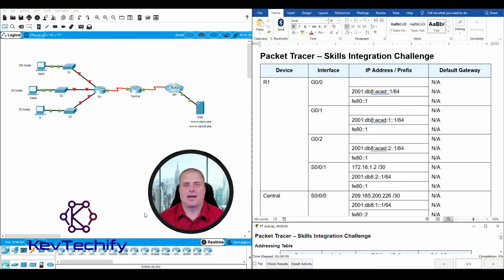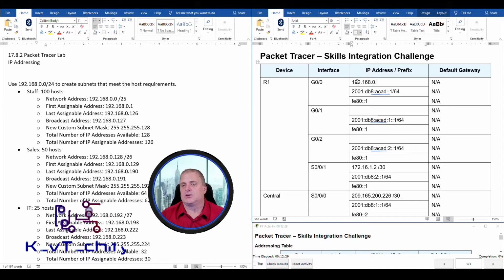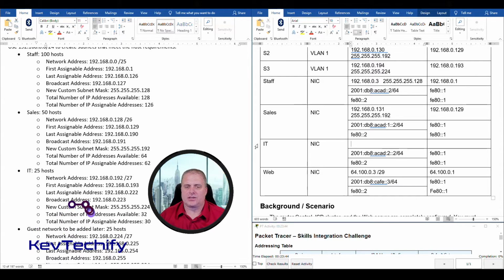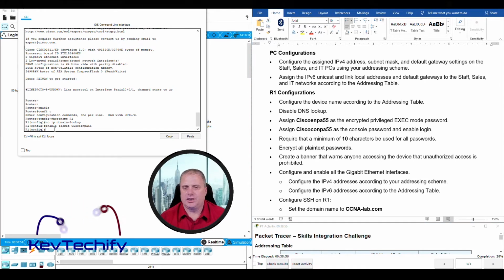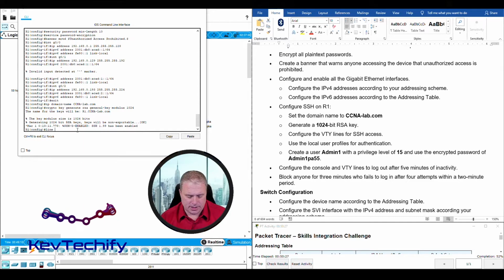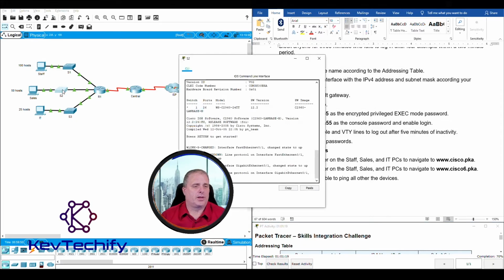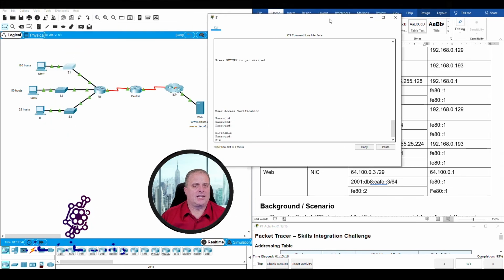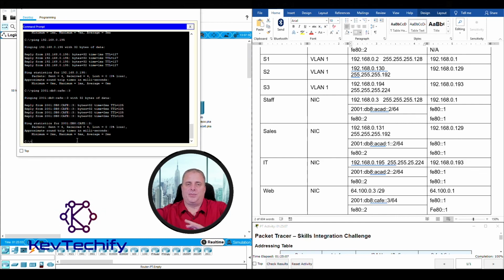Skills Integration Challenge Config - Build a Small Network- Lab 17.8.2 - CCNA - KevTechify | vid 29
In this episode we are going to look at configuring Skills Integration Challenge.

The router Central, ISP cluster, and the Web server are completely configured. We must create a new IPv4 addressing scheme that will accommodate 4 subnets using the 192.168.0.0/24 network. The IT department requires 25 hosts. The Sales department needs 50 hosts. The subnet for the rest of the staff requires 100 hosts. A Guest subnet will be added in the future to accommodate 25 hosts. We must also finish the basic security settings and interface configurations on the router. Then, we will configure the SVI interface and basic security settings on the switches.

Build a Small Network
Packet Tracer Lab 17.8.2 - Skills Integration Challenge
Lab Number: 29